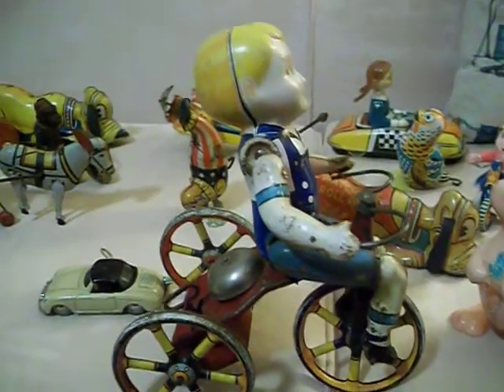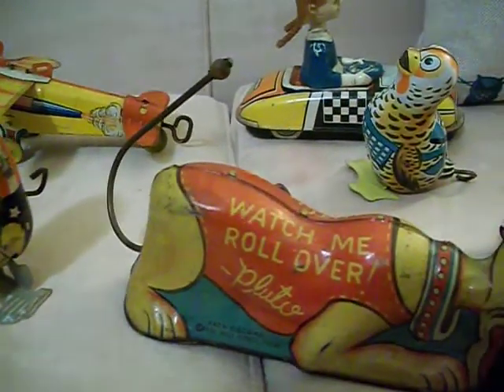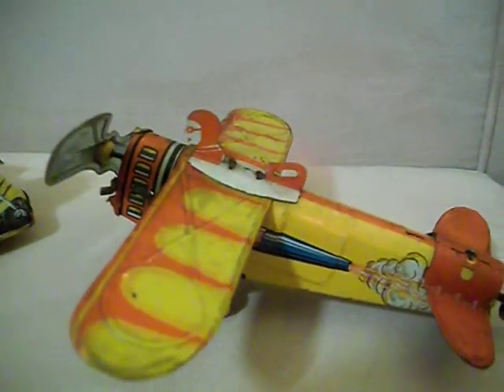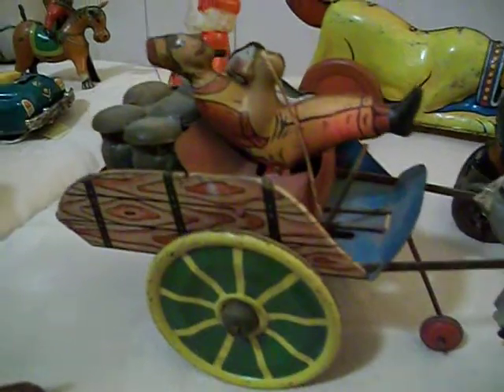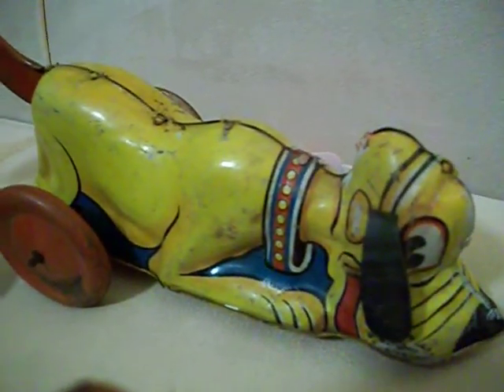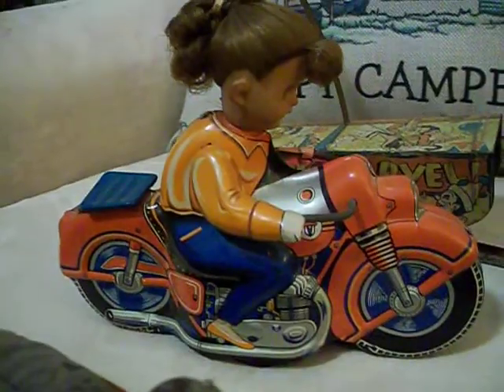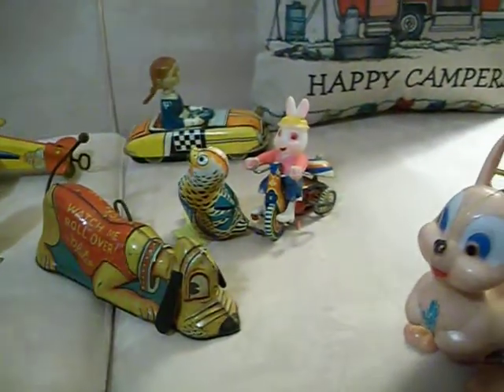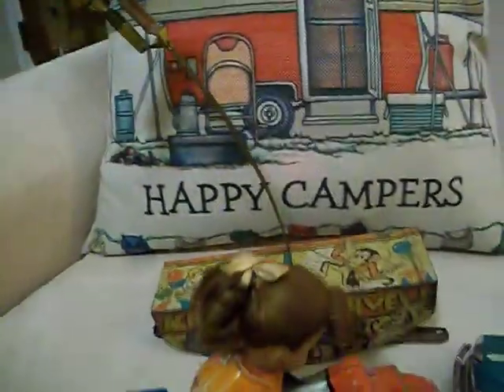Marx windups and other antique toys etc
Some more antique toys Marx and other windup and friction toys